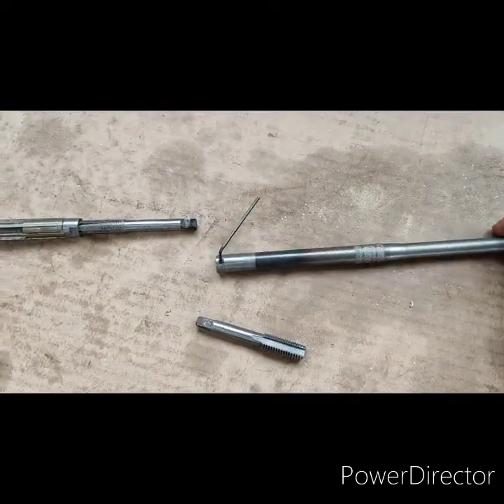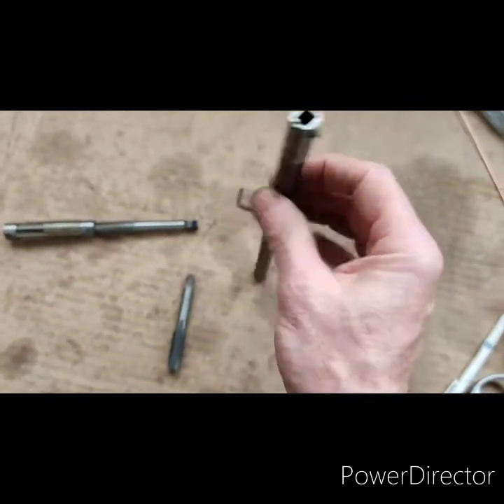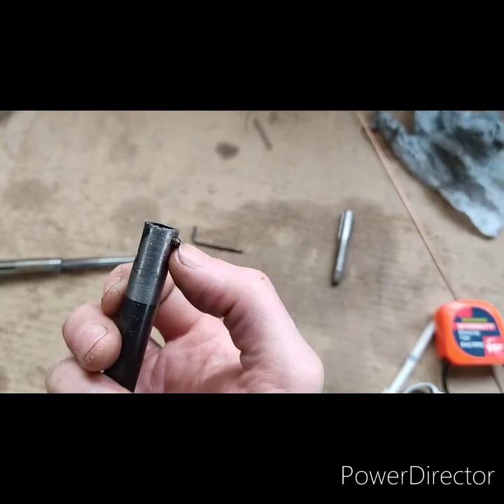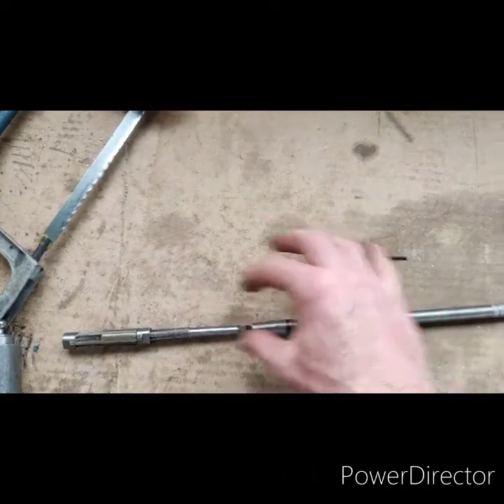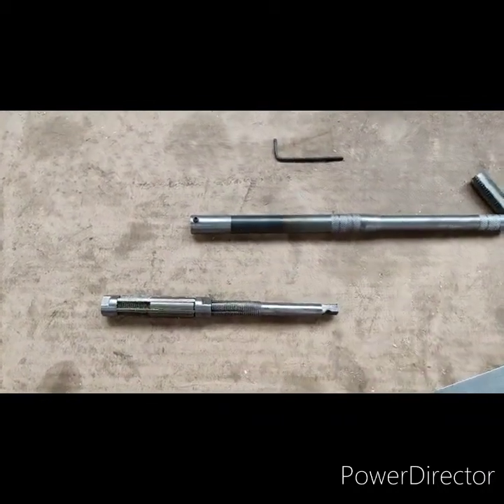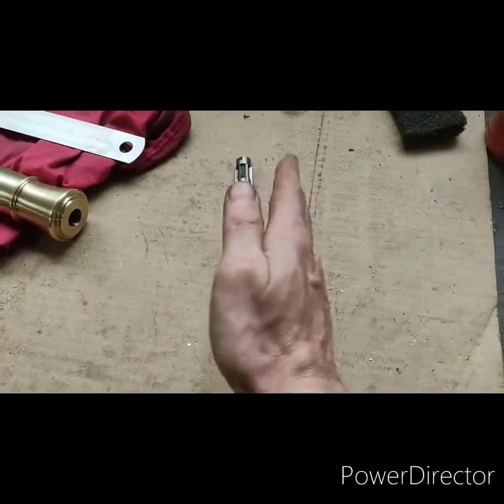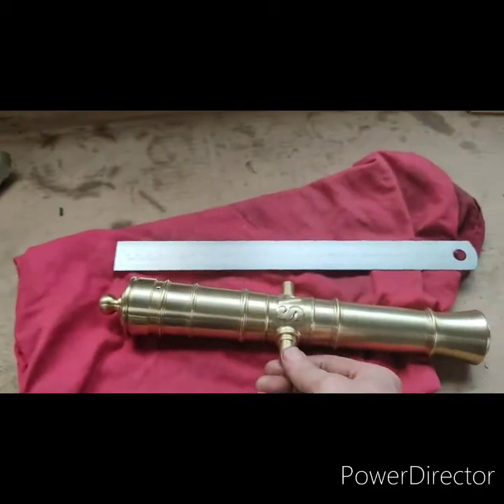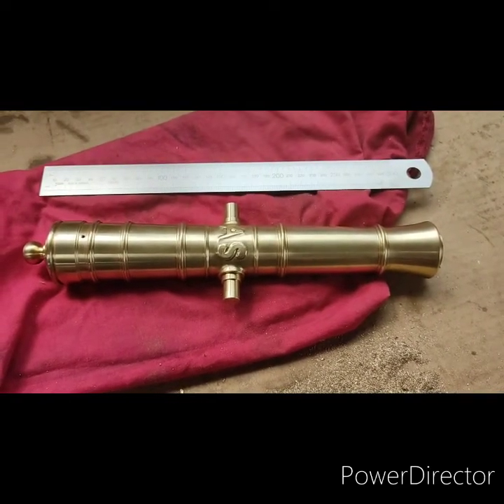Making a Small Brass Cannon - Part 4 Bore Reaming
Last in the series of 4 parts that make up the cannon. Comments below please as they can help others thinking of carrying out a similar project.